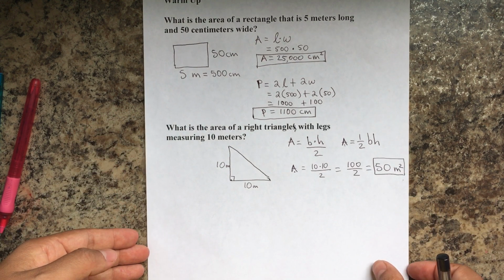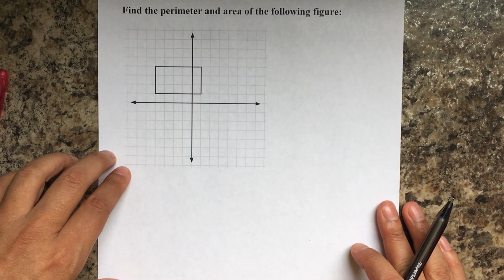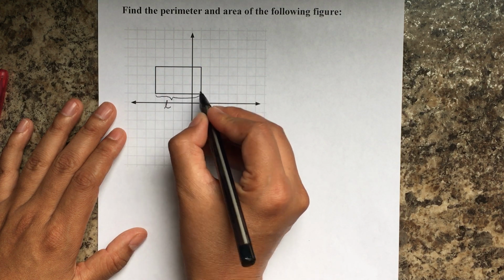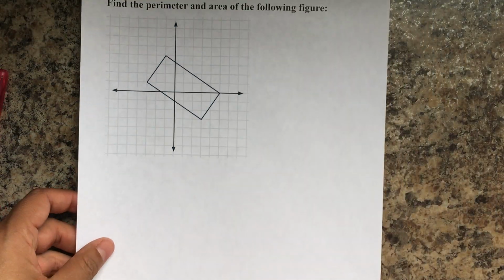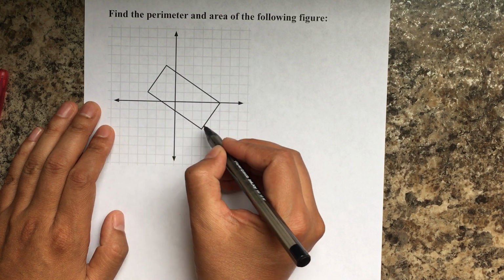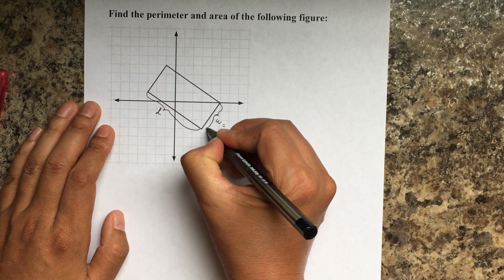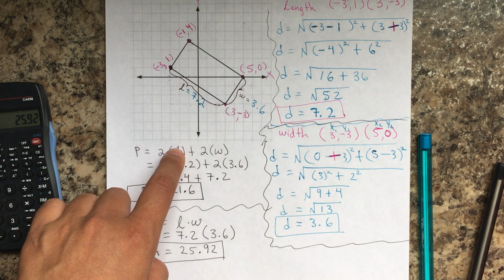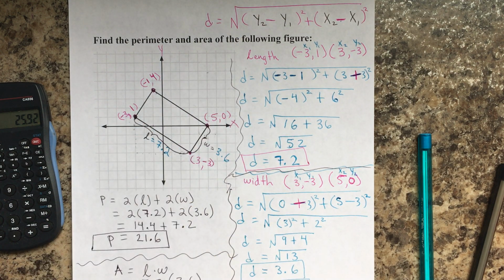10.11 areas and perimeters on grid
Students will be able to find the perimeter and area of figures on a graph or grid.